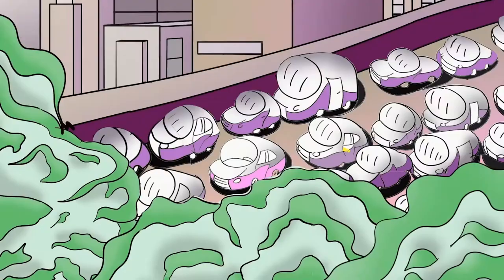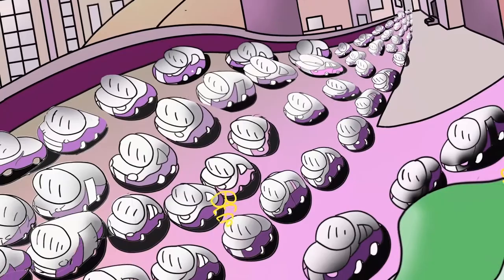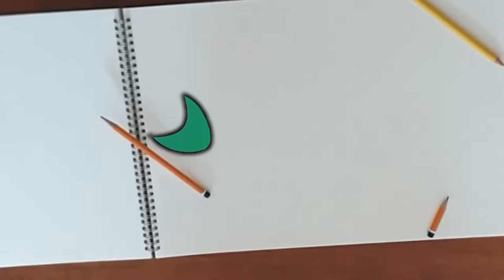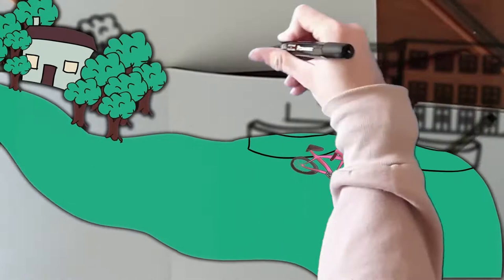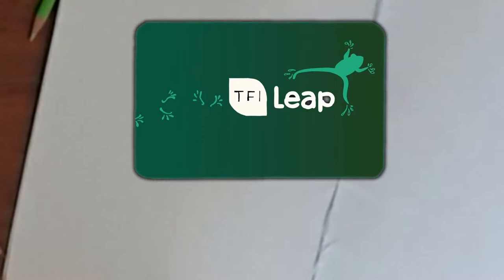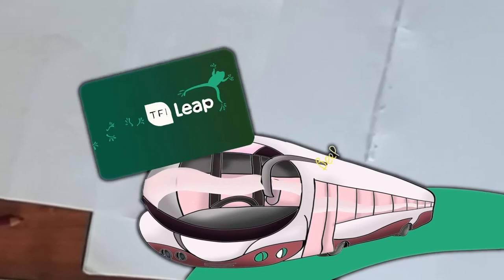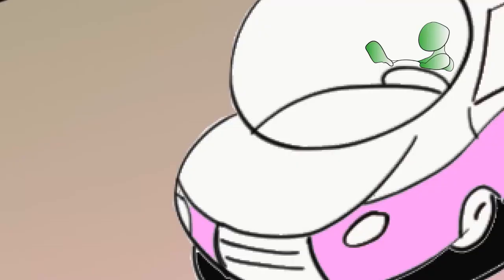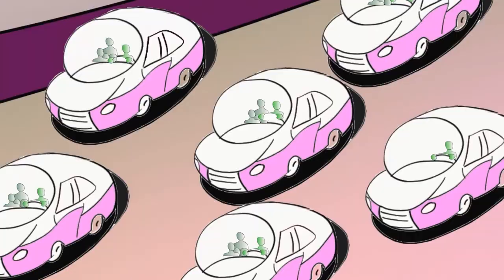Smarter Travel Trailer 1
This is the first finished draft of my animation, for the smarter travel campus brief.